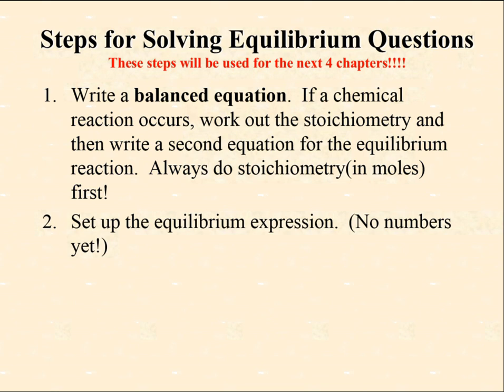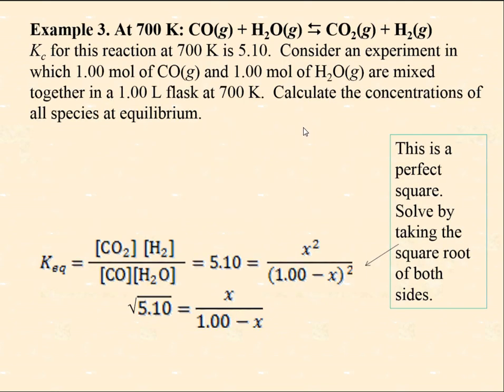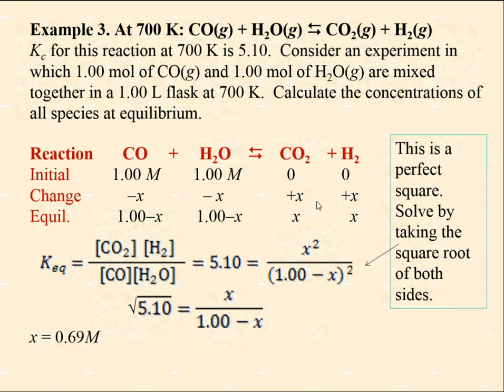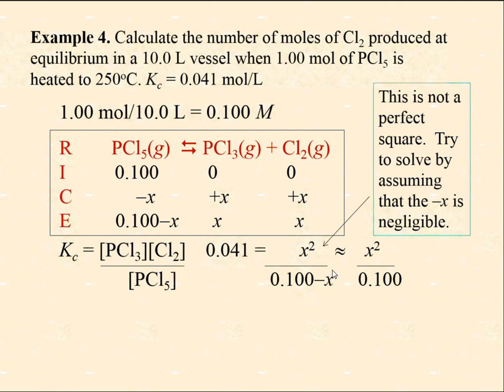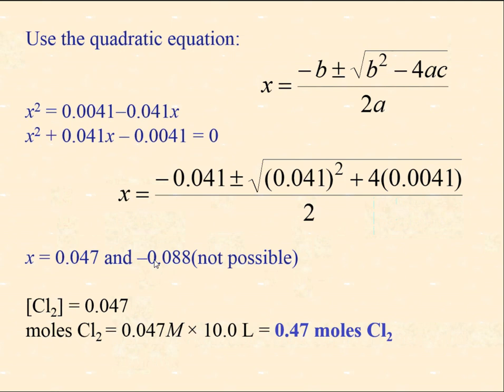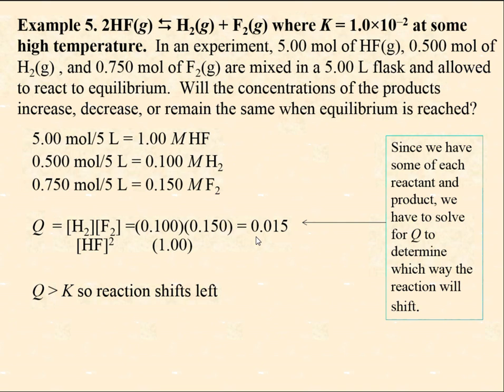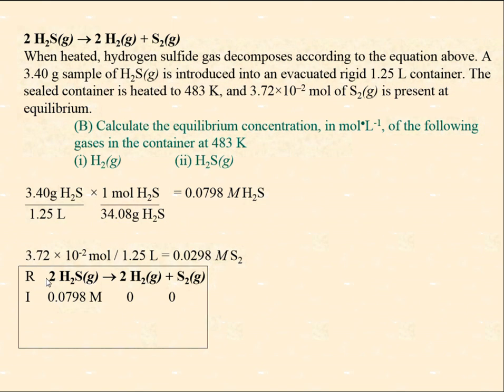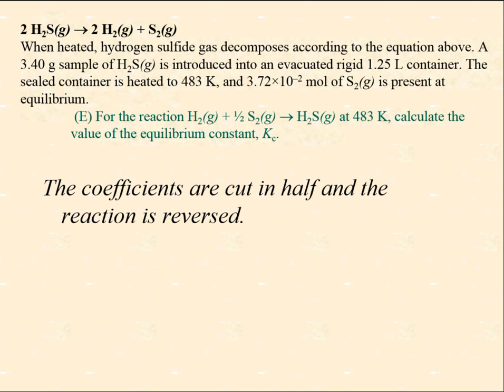AP Chemistry Equilibrium Video 2 Solving Questions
Solving different types of equilibrium questions